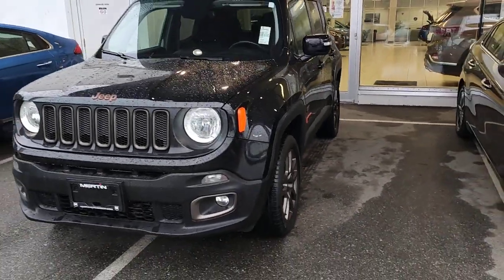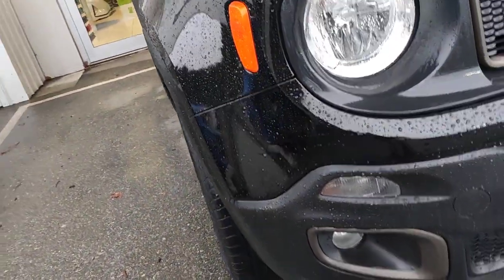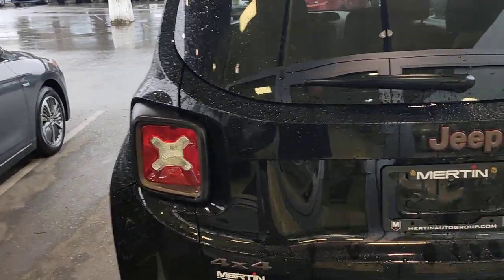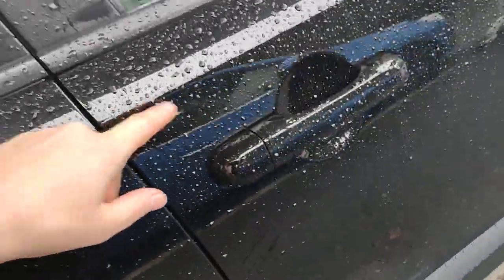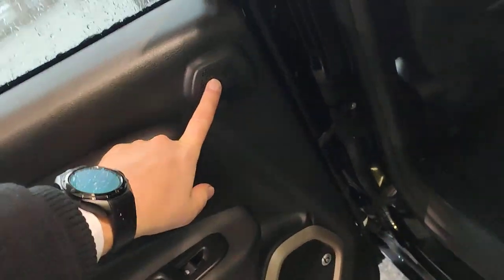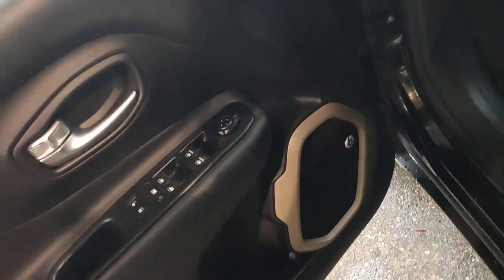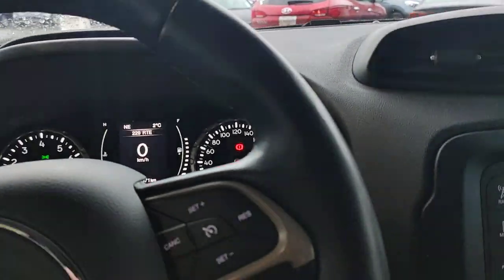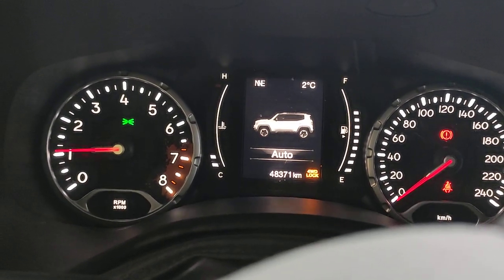2016 Jeep Renegade 75th anniversary feature review!